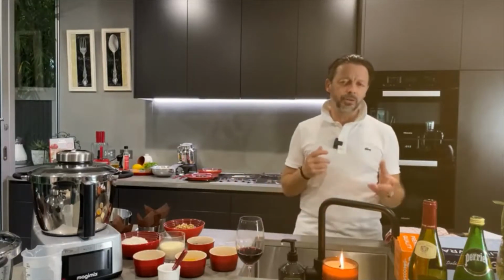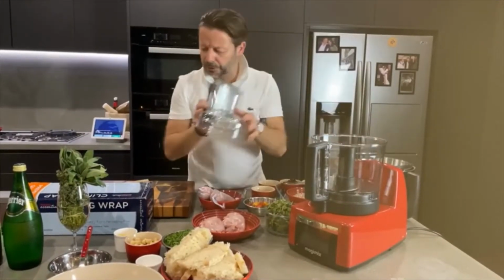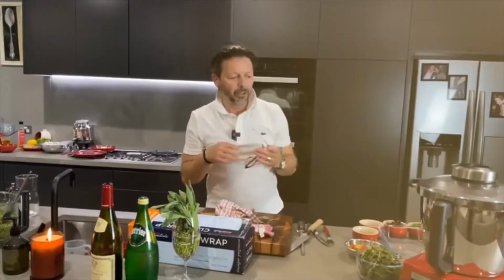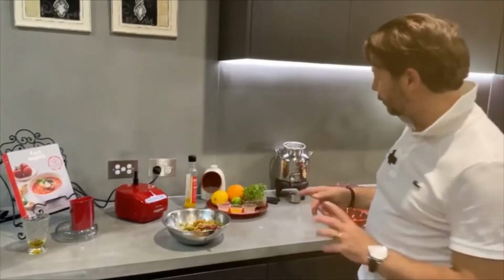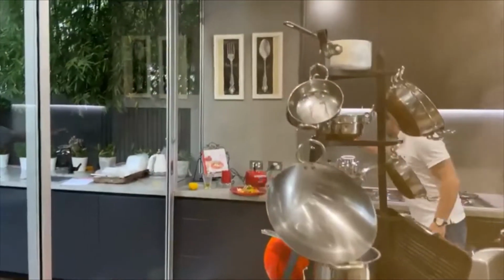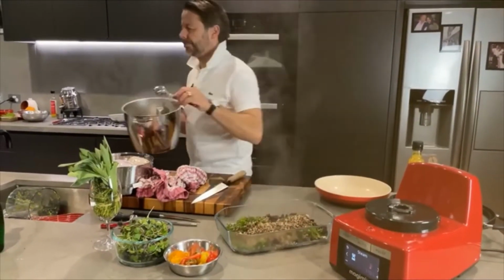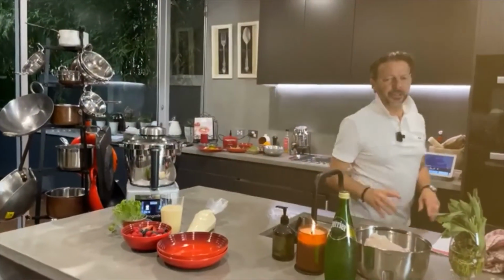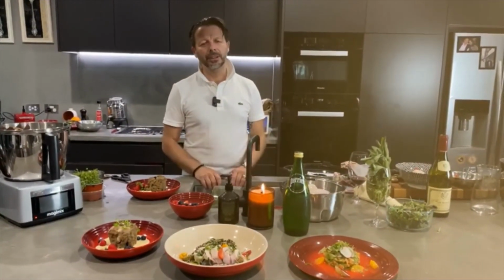Christmas Cooking with Chef David Bitton (LIVE Replay) | Magimix Australia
Thank you for those who joined us LIVE! In this video, our favourite French-Australian Chef David Bitton demonstrates three easy recipe ideas for the holiday season.

The recipes can also be found on the Magimix App.

Happy Cooking!